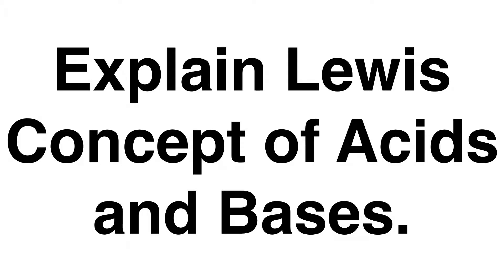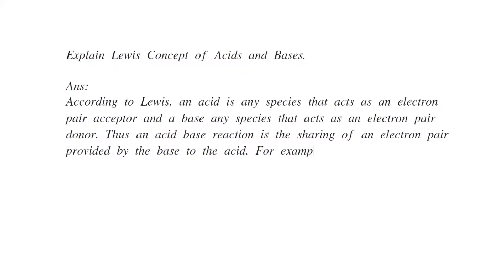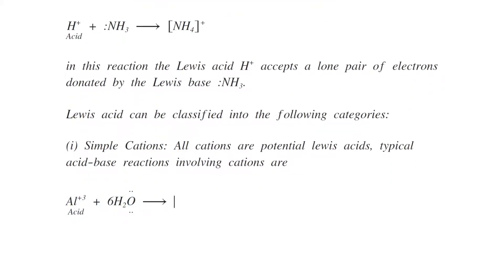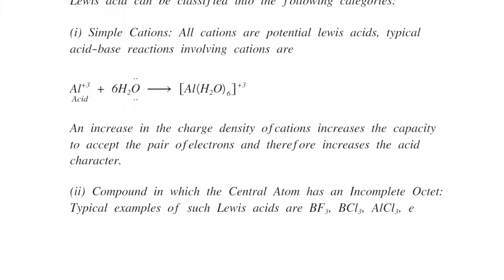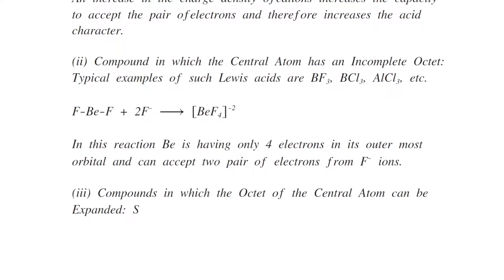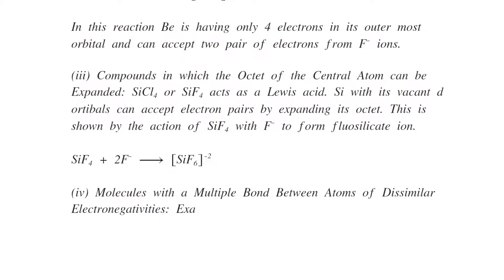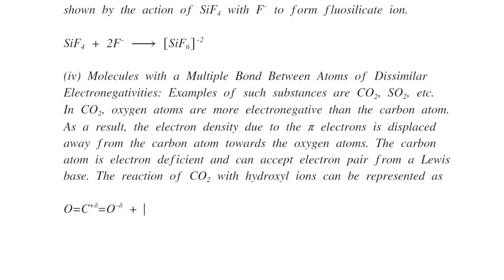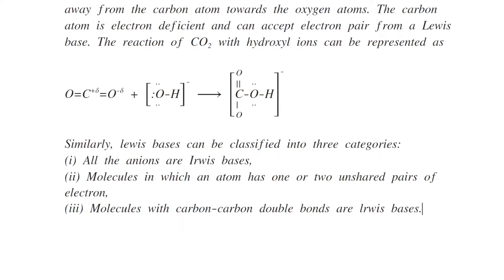Explain Lewis concept of acids and bases